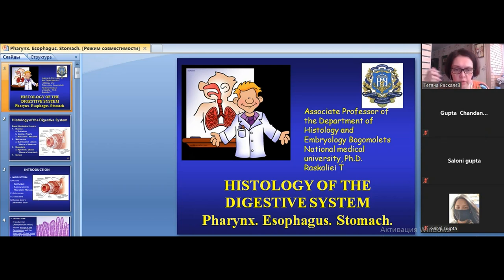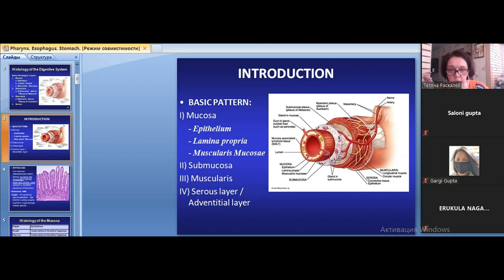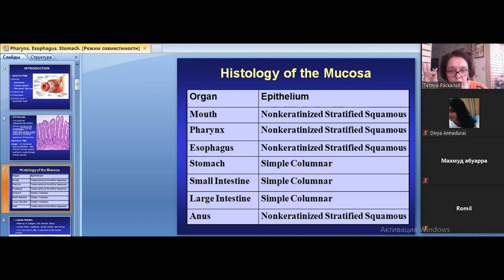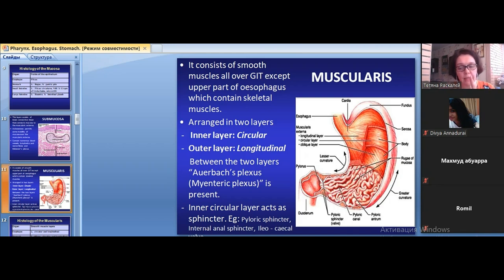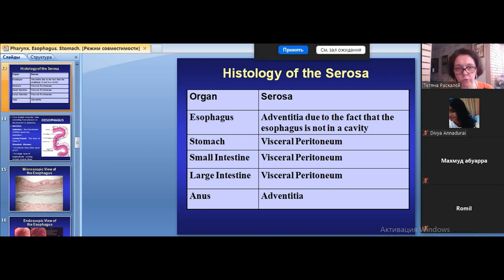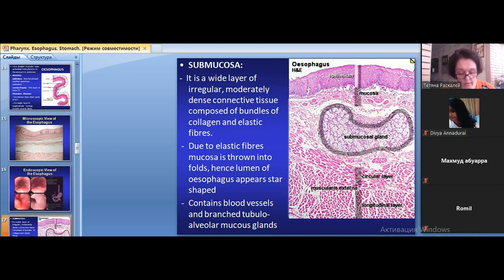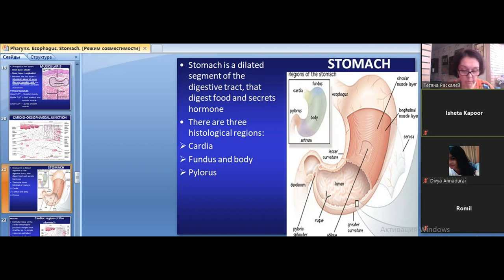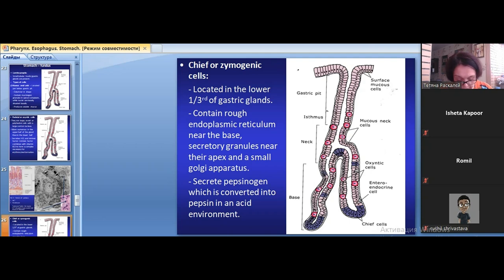Lecture - Pharynx / Esophagus / Stomach.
Teacher - Raskaliei Tetiana Yakivna
Pharynx. Esophagus. Stomach. - We continue to study the histological structure of the digestive tract organs. Particular attention should be paid to the differences in the structure of the mucous and muscular layers of the walls of the organs and to the relief elements of the mucousa.
Thank you for attention!